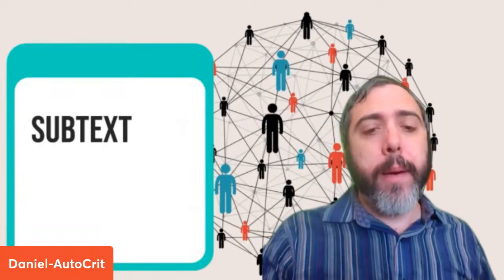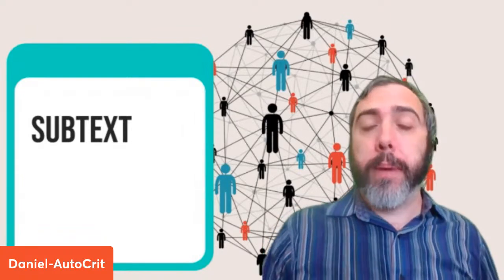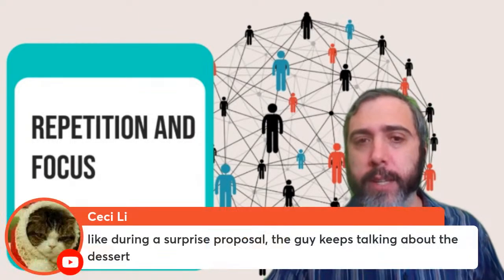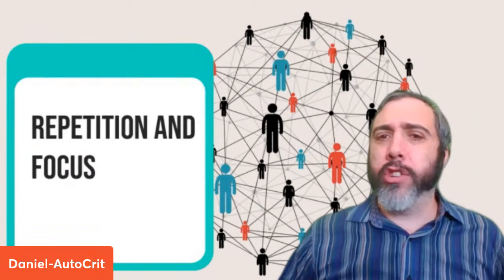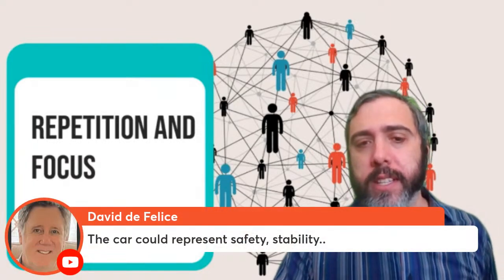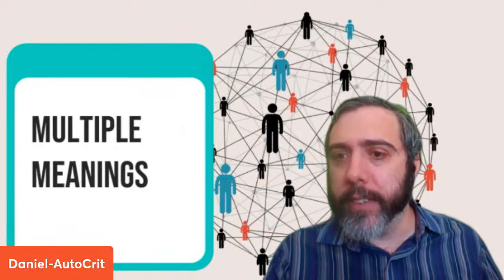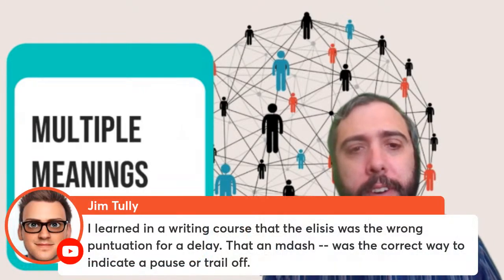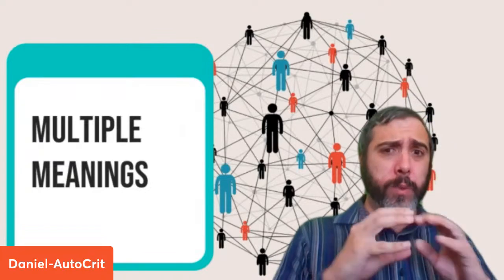Writing Subtext in Dialogue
Writing Subtext in Dialogue. From the subtle hints of hidden emotions to the underlying tensions between characters, you'll learn how to use subtext to create rich, engaging dialogue. Daniel will take you step by step on how to make your dialogue pop without having to blatantly include every specific detail.